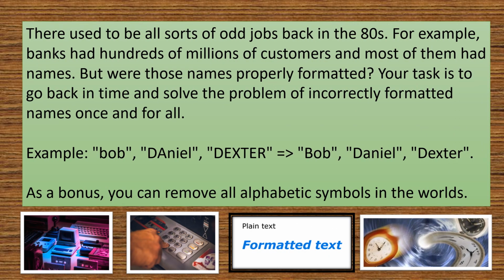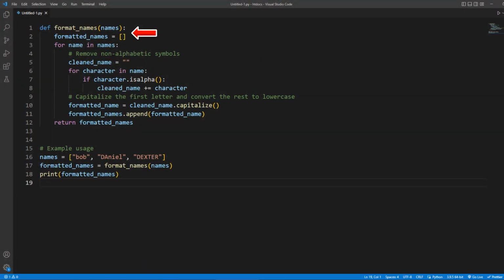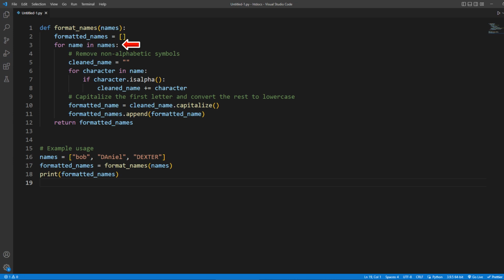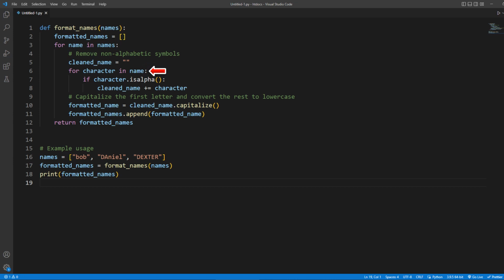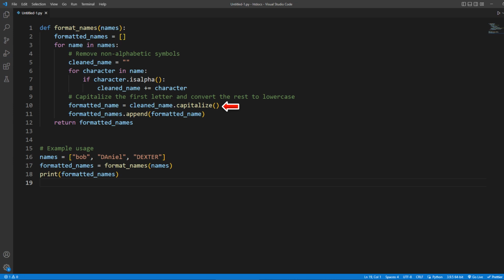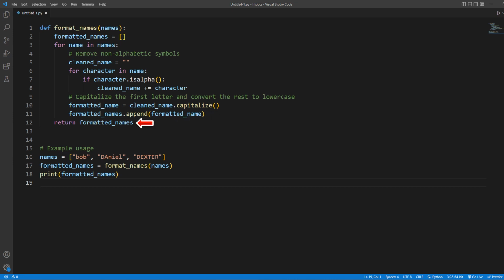Python Programming Exercise: Time Travel and Name Formatting.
In this beginner-friendly Python tutorial, we'll guide you through the process of formatting names. Discover how to capitalize the first letter, convert the rest to lowercase, and remove non-alphabetic symbols using the format names function. Join us as we explore each step, including isalpha(), capitalize(), and append(), to help you master name formatting in Python. Enhance your coding skills and clean up names effortlessly with this easy-to-follow tutorial.